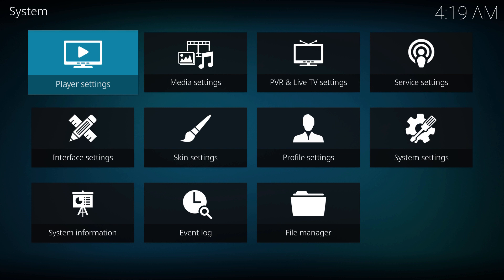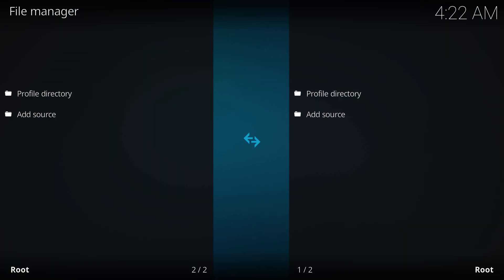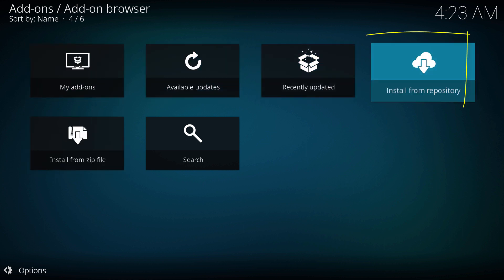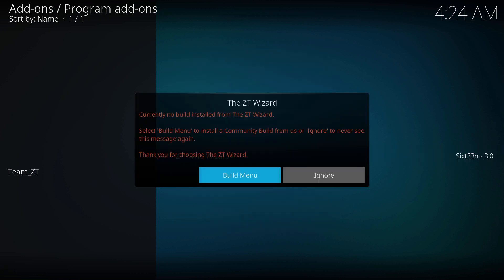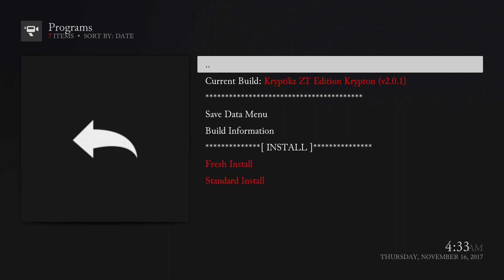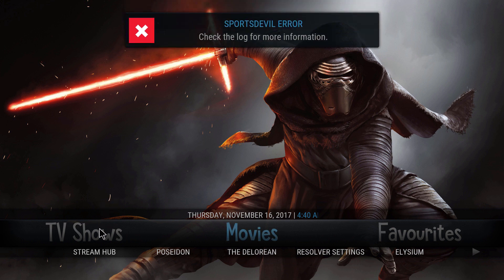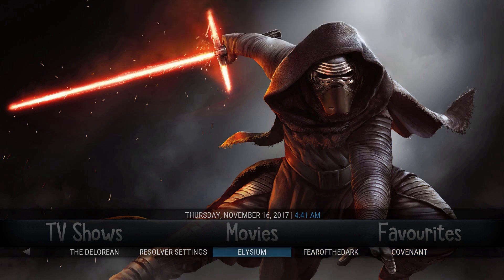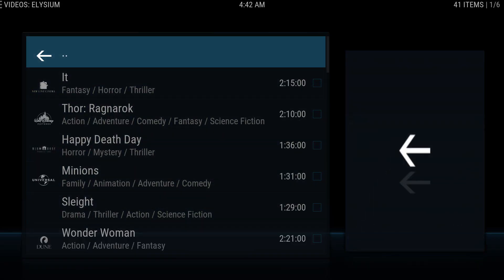ᴀʀᴇs ᴡɪᴢᴀʀᴅ sʜᴜᴛ ᴅᴏᴡɴ ?? ɴᴏ ᴘʀᴏʙʟᴇᴍ ᴄʜᴇᴄᴋ ᴏᴜᴛ ᴛʜᴇ ʙᴇsᴛ ʙᴜɪʟᴅ ғᴏʀ ᴋᴏᴅɪ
NEW Alternative to ARES WIZARD
Since Ares is down, i'm showing you another way to install a NEW build, check the FASTEST one for kodi, Enjoy.
720 and 1080 HD quality available.

NOTE: If you do already have addons installed it is a good idea to turn off automatic updates until more is known.
To turn off Automatic updates go to Setting–System Settings–Addons–Updates–Never or Notify)

Make sure to use a VPN to be safe, IPVANISH is the best right now